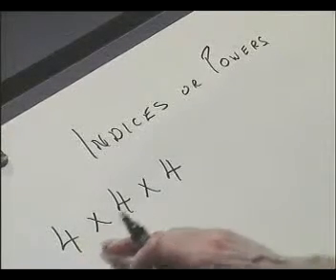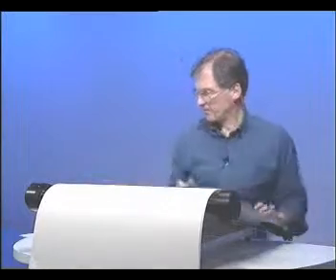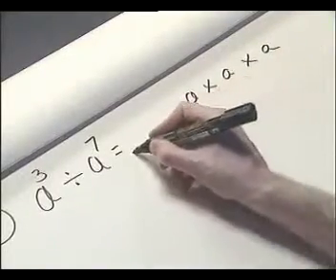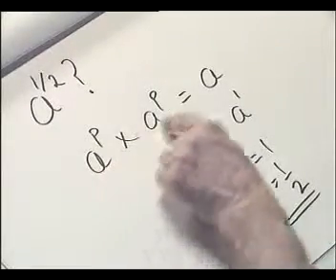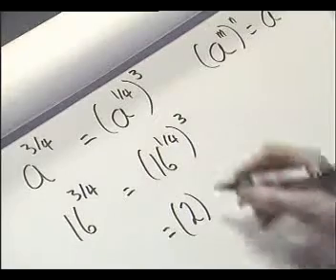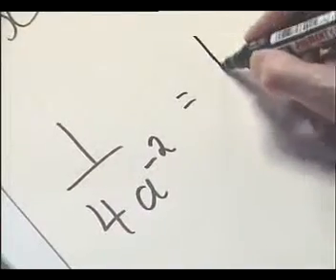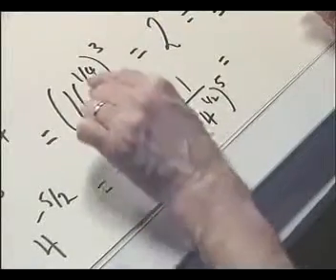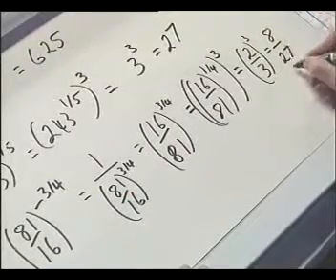Maths Tutor powers